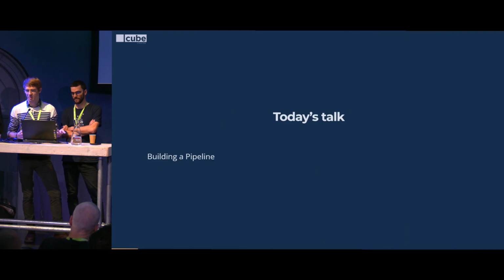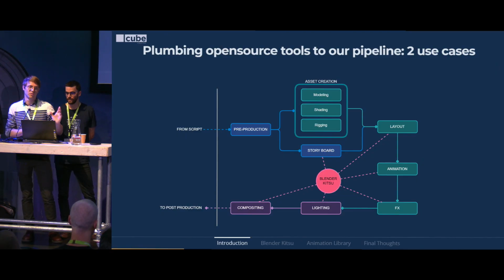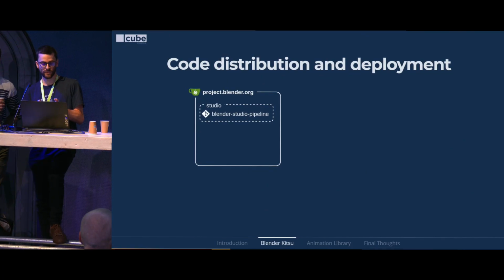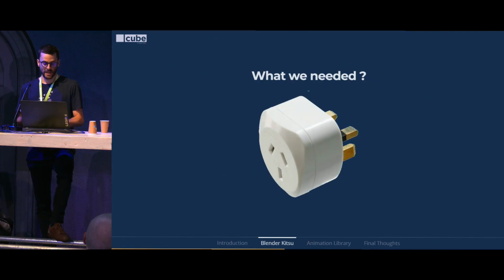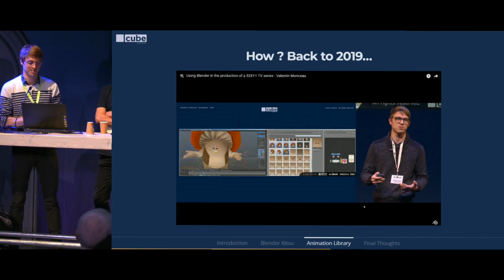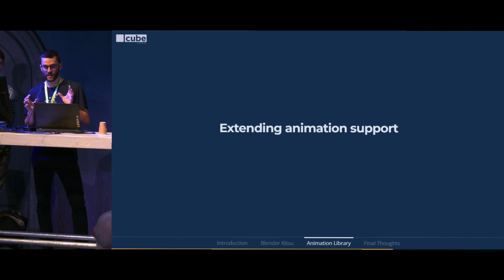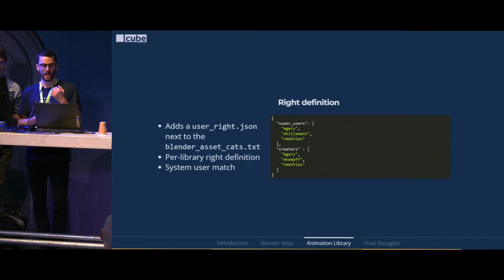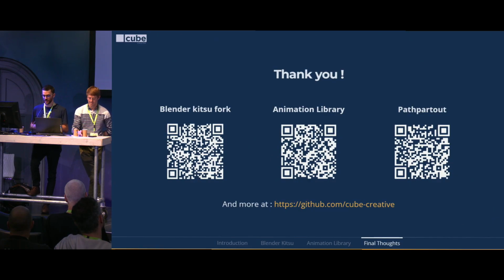Exploiting Pose Library and VSE: a case study by Cube Creative — Blender Conference 2024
"Exploiting Pose Library and VSE: a case study by Cube Creative" by Axel Tillement, Tanguy Weyland, Swann Martinez
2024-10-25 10:00 at the Felix Meritis, Amsterdam, studio. —